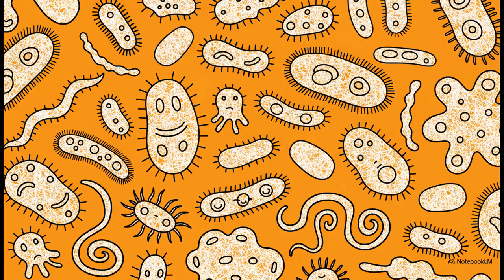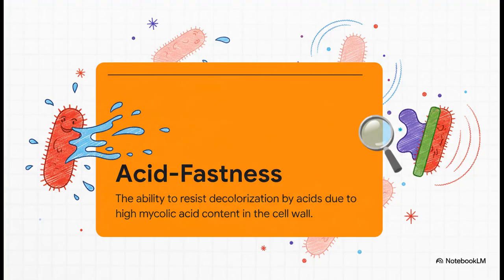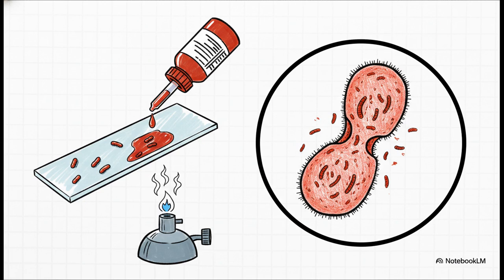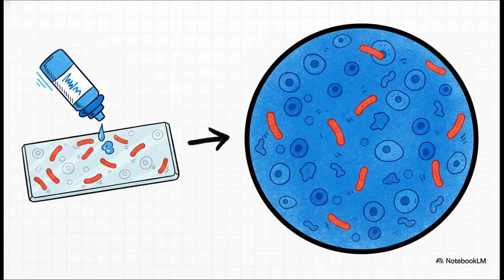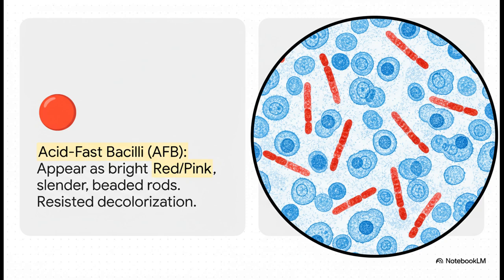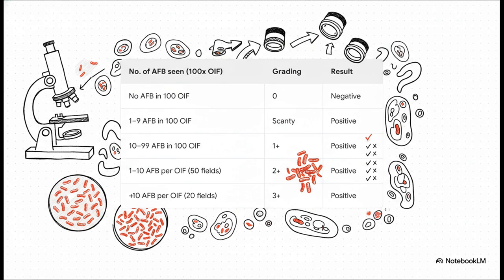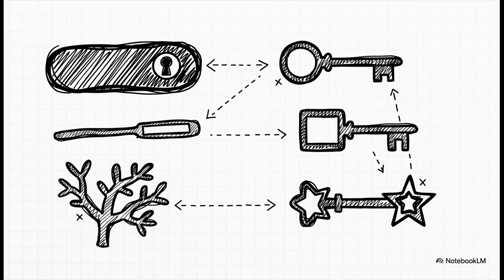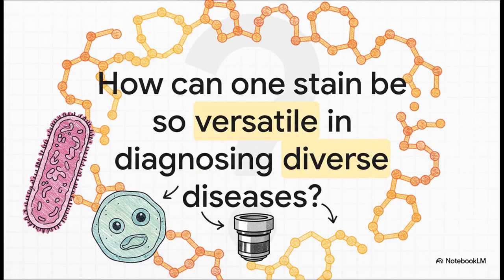The Ziehl Neelsen Stain | Microbiology Practical | Microscopic Marvels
Welcome back to another Microbiology Practical on Microscopic Marvels! 🧫

In today’s video, we are breaking down the Ziehl-Neelsen (ZN) Staining technique—the gold standard method used to identify acid-fast organisms like Mycobacterium tuberculosis.

Some bacteria have waxy cell walls that resist standard Gram staining. Join us as we demonstrate how to use Carbol Fuchsin, Acid Alcohol, and Methylene Blue to reveal these hidden microbes. We’ll walk you through the principle, the step-by-step procedure, and how to interpret the results (Pink vs. Blue!) under the microscope.

💡 What you’ll learn:

The principle behind Acid-Fast Staining.

Step-by-step reagents and procedure.

How to distinguish Acid-Fast Bacilli (AFB) from non-acid-fast organisms.